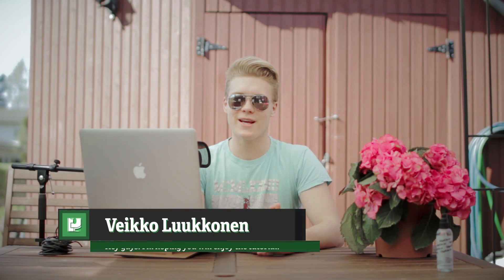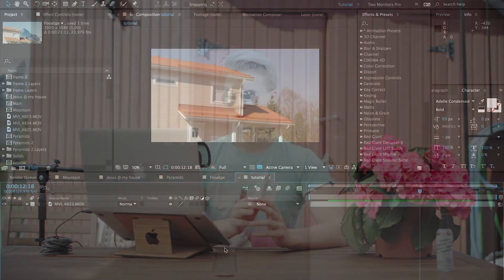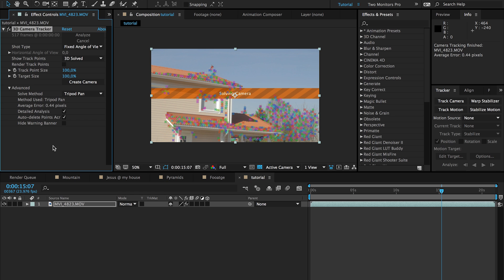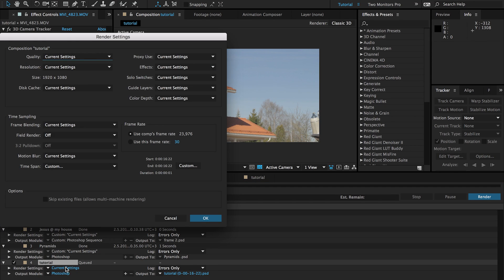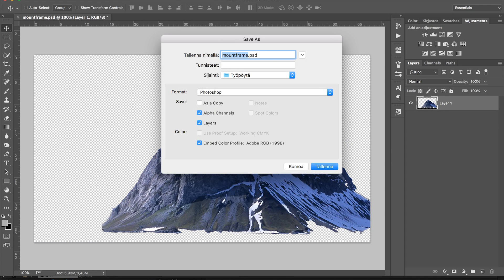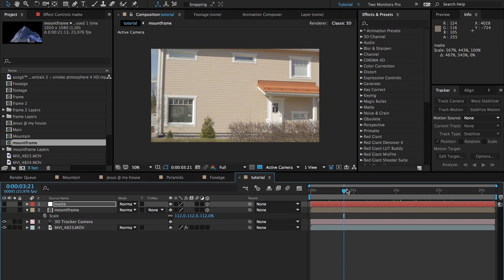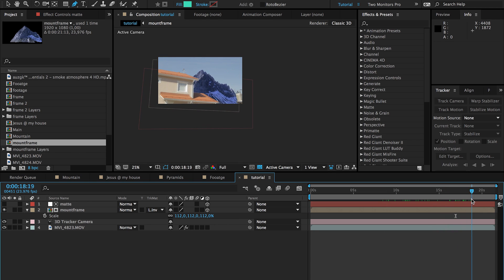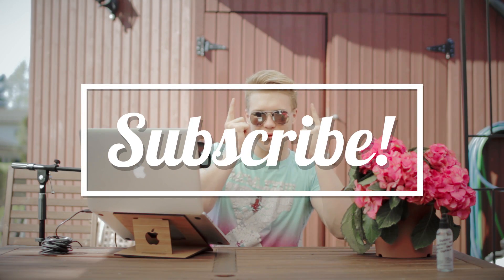Put a Mountain In Your Film | After Effects CC Tutorial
Today we are gonna kick in another awesome effect. Today we'll be doing matte paintings, aka putting things behind.. things, in a cool way :D

Veikko

PC Production